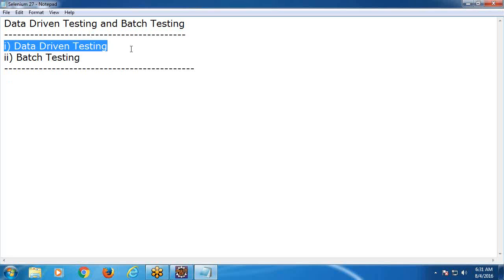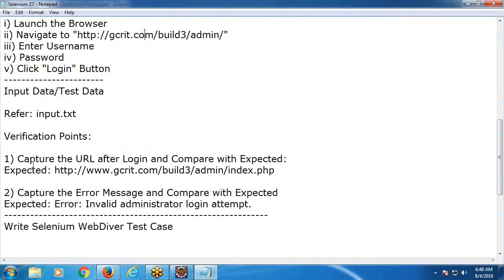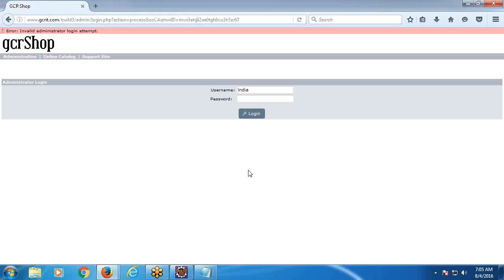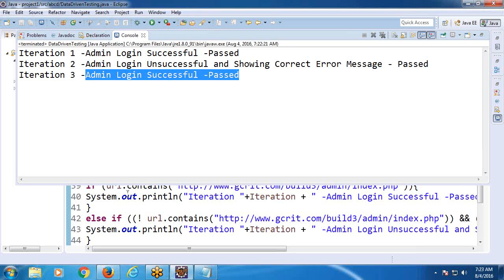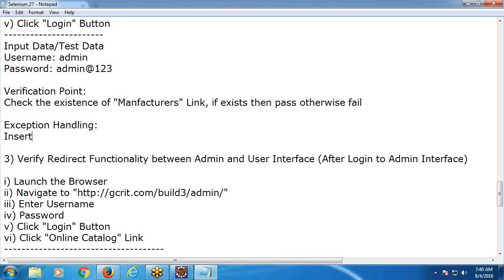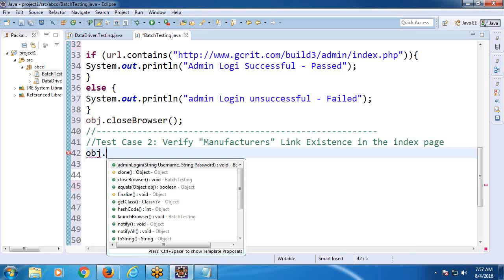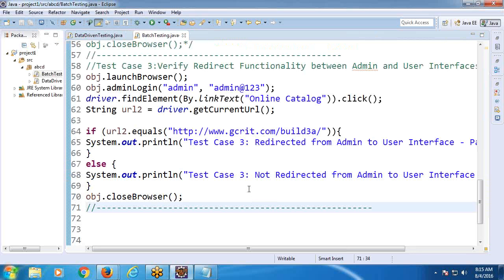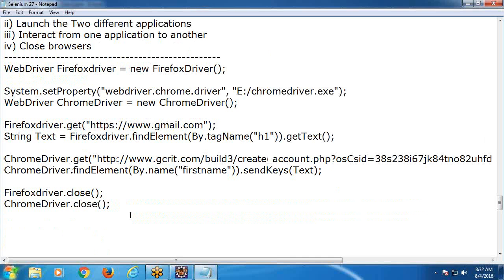Data Driven Testing and Batch Testing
Data Driven Testing and Batch Testing using Selenium, Read Test Data from a Text file and conduct Data Driven Testing. Create multiple Test Cases, Create Test Batch and Batch Testing. Verify Communication between two different Browsers. Create Positive and Negative Test Cases using Selenium WebDriver.